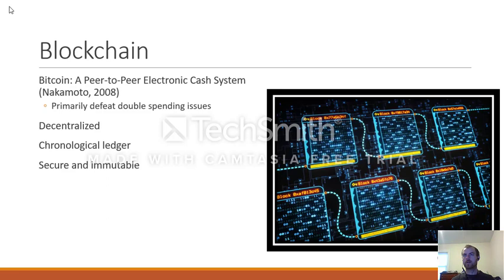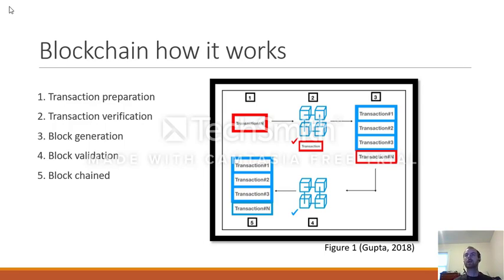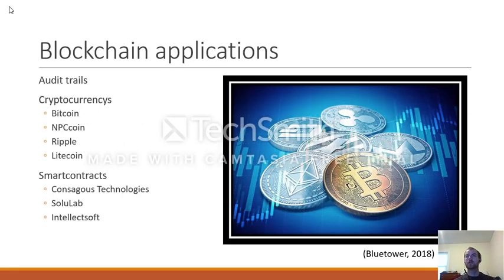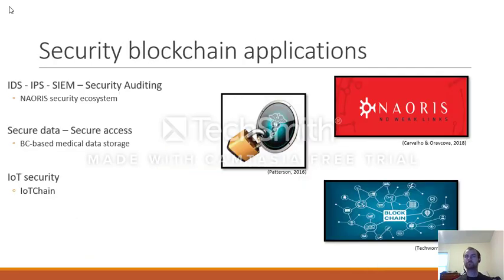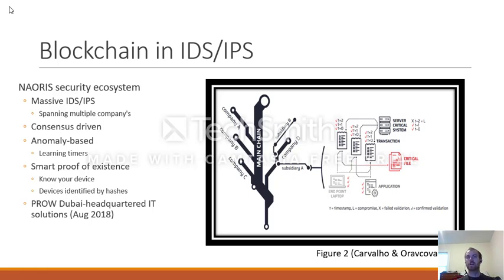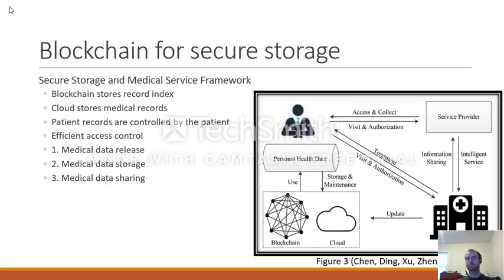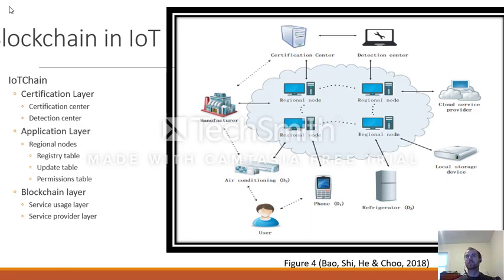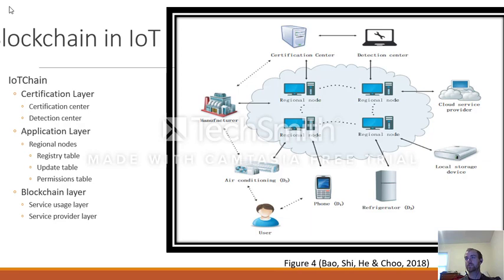Hempenius_Pres1-1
ICTN 6870 - ECU